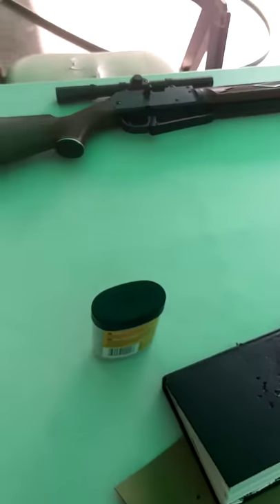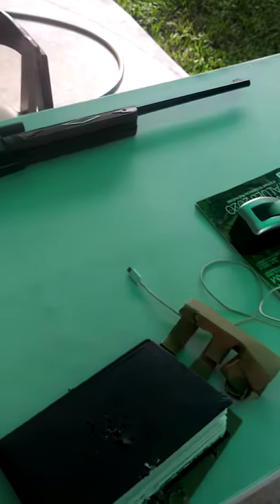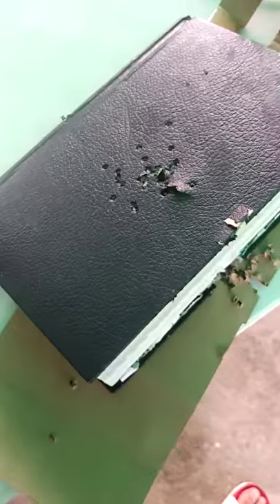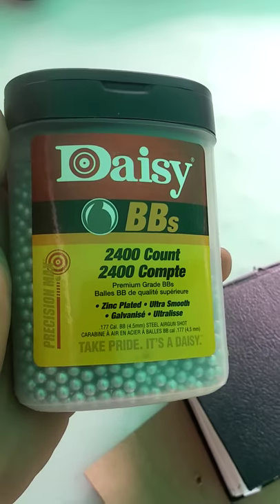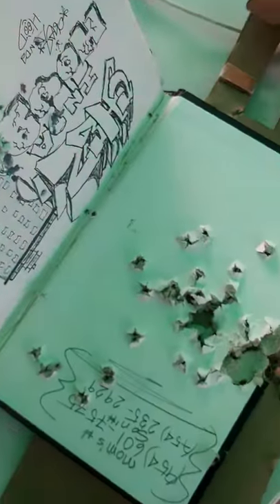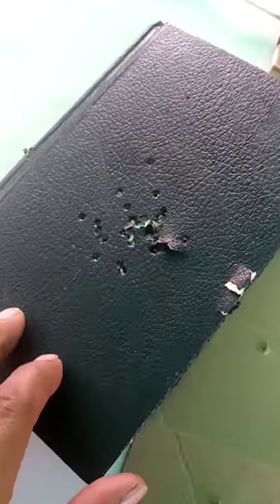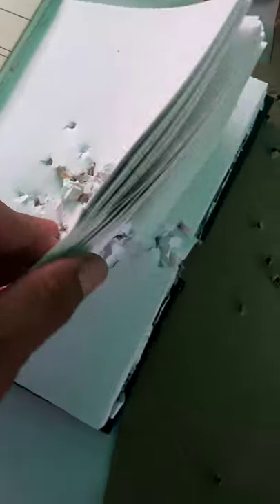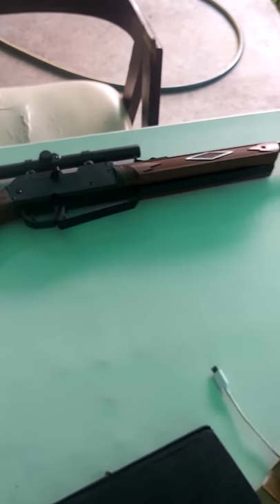Daisy 880s target grouping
Just adjusted the factory scope for target practice and this is the grouping through a book.